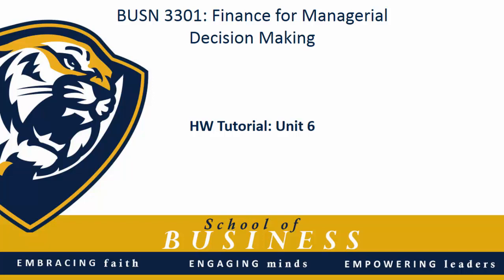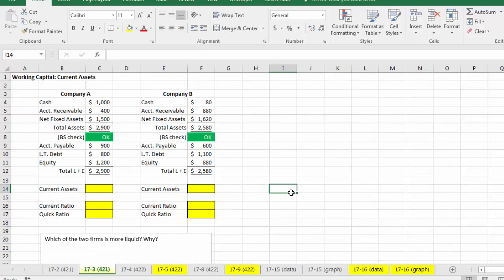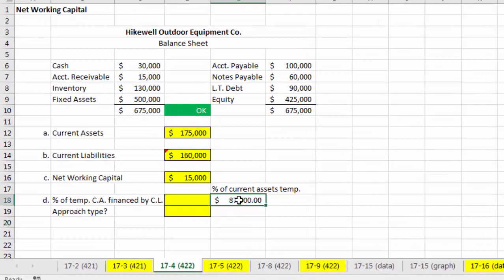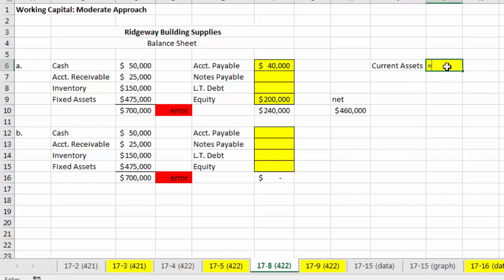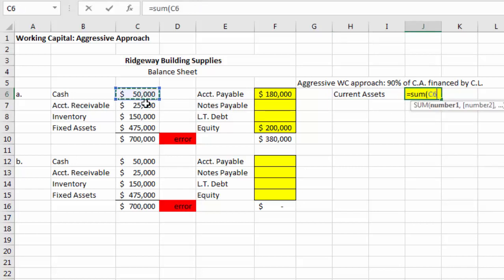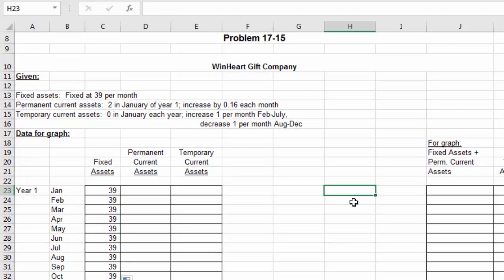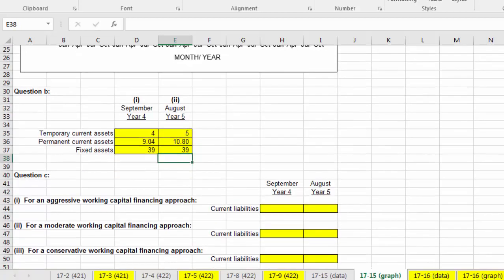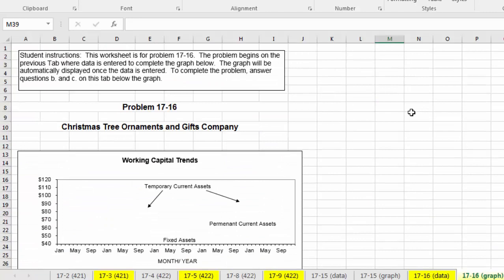Finance: Unit 6 HW Tutorial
Walk through and review in Excel of working capital management HW problems, addressing topics such as liquidity and moderate/ aggressive/ conservative capital management approaches.